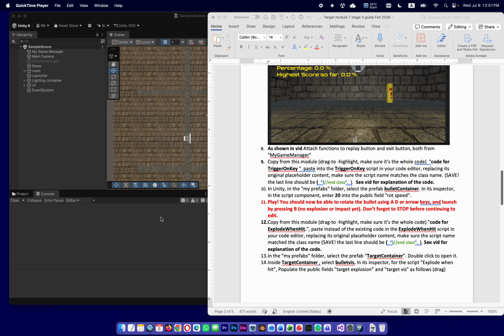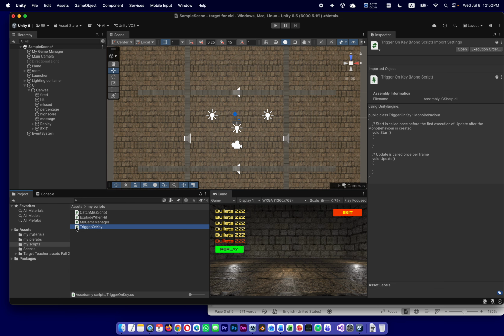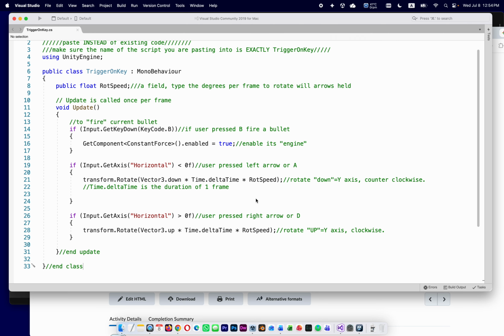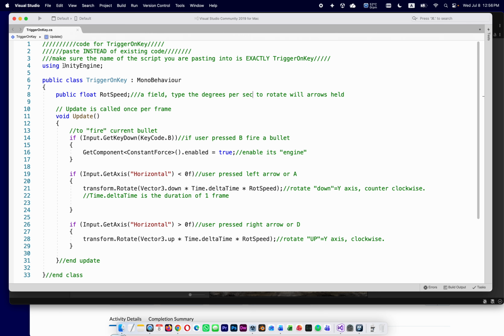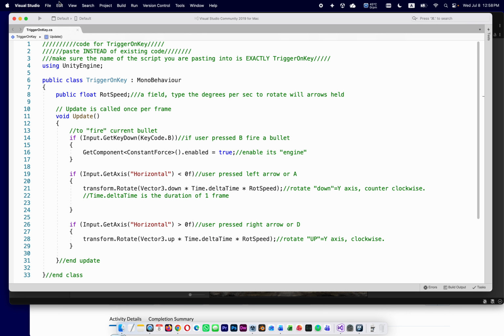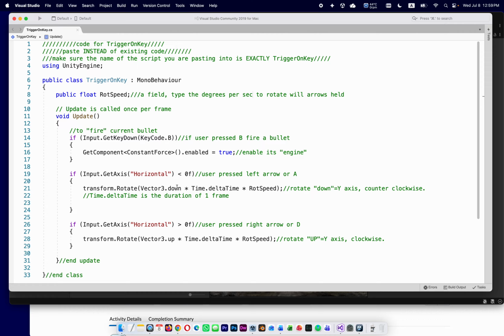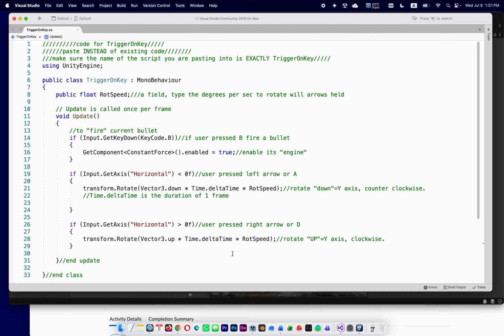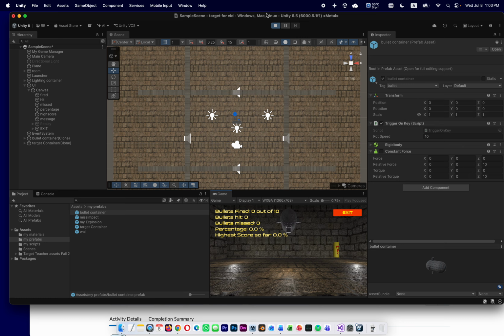07 target stage 3 B TriggerOnKey Script